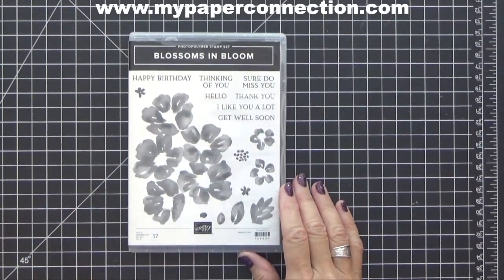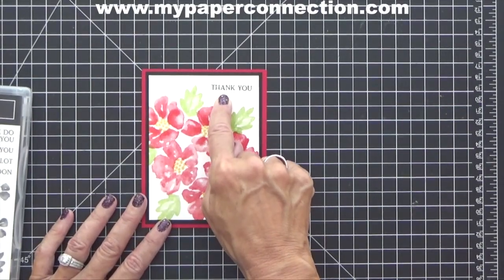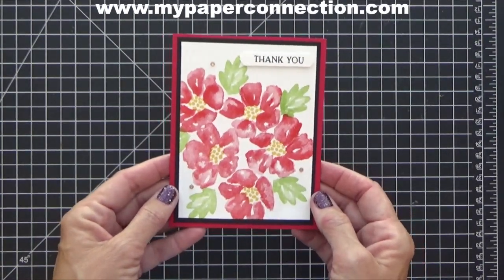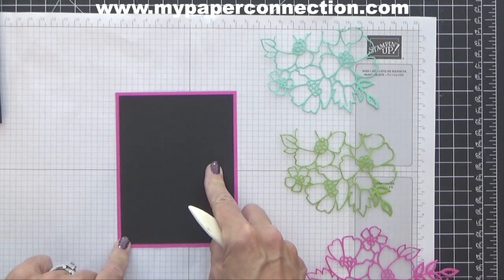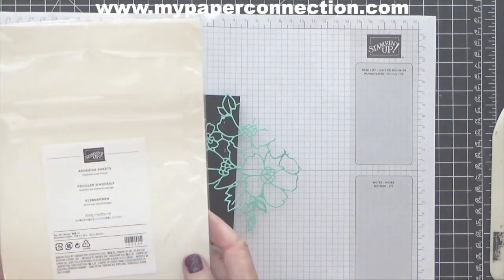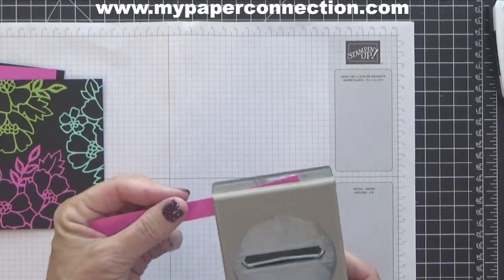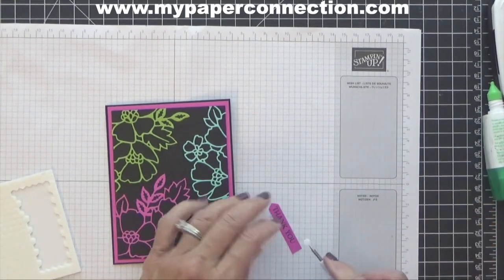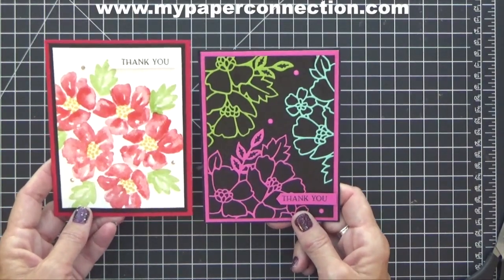Create this Gorgeous Card Using Blossoms In Blooms Bundle With Little Stamping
The Blossoms in Blooms Bundle is such a gorgeous bundle. The stamp set makes such beautiful images with a variety of sentiments that cover almost any situation. The great thing about the flower stamp is you can make it pretty much any color you like. It is a large flower bunch but there are smaller flowers, accents and leaves as well that give a beautiful “watercolor” feel.

For this particular card I didn’t use the flower stamp but chose to use the dies instead. I chose Magenta Madness Cardstock and Basic Black for my card base. If I’m honest, Magenta Madness just did not do it for me when I first saw it. I still only want it in small doses because it’s a little bright and a lot pink for my taste but against this black background with Coastal Cabana and Granny Apple Green Cardstock in the mix, it is perfect! All of the supplies and measurements are listed below. If you would like to purchase any of the supplies I used, click on the picture of the supply and it will take you directly to my store. Thanks for stopping by!!!

Measurements:
• Basic Black Cardstock 5 ½” x 8 ½” and score 4 ¼”
• Magenta Madness Cardstock 4 1/8” x 5 3/8”
• Basic Black Cardstock 3 7/8” x 5 1/8”
• Whisper White 4” x 5 ¼” for the inside
• Coastal Cabana Cardstock approximately 3” x 4 ¼”
• Granny Apple Green Cardstock approximately 3” x 4 ¼”
• Magenta Madness Cardstock approximately 3” x 4 ¼”
• Magenta Madness Cardstock small strip for sentiment

SUPPLIES

Vicki Parsons, Independent Demonstrator with Stampin’ Up!